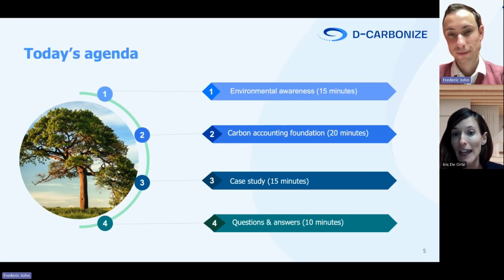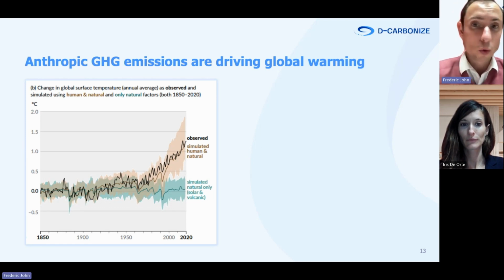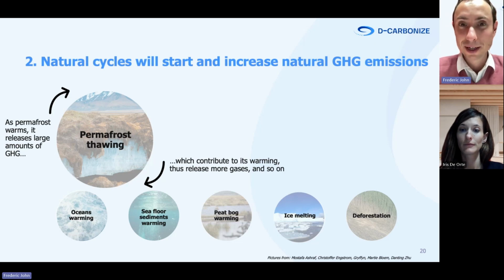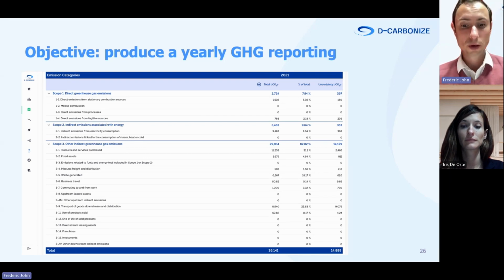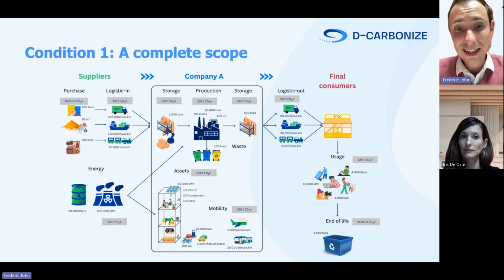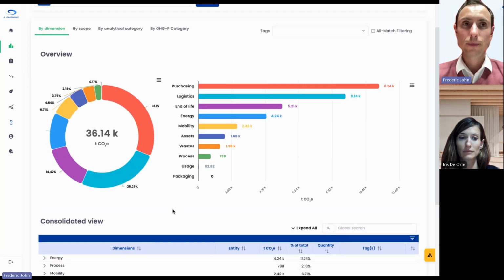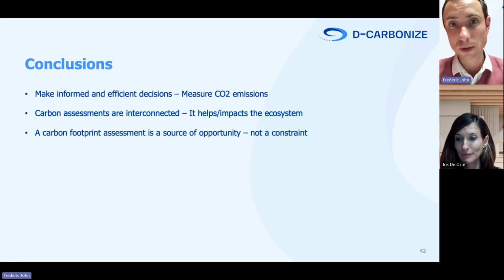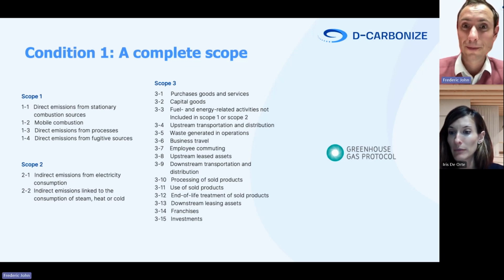1. How to measure a CO2 footprint for the first time?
Webinar #1 - 26th of October (1pm CET) (part of a series of 4 webinars)